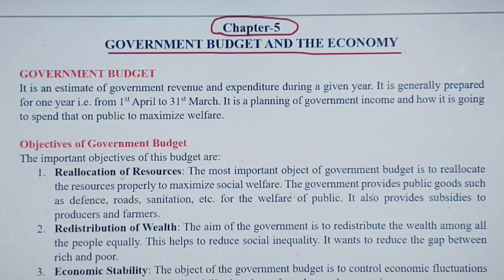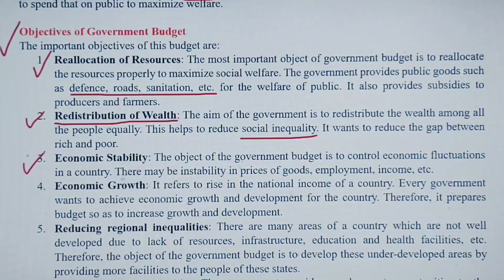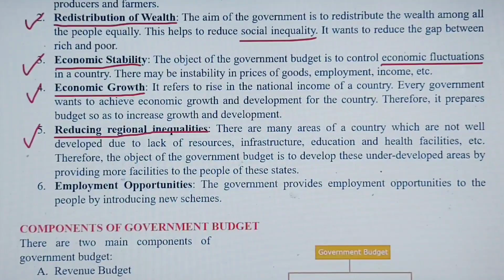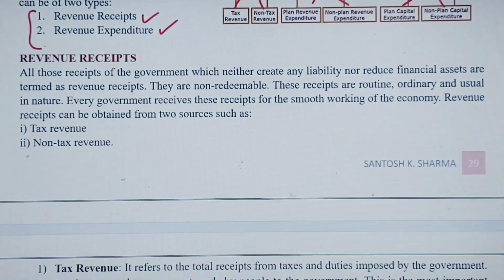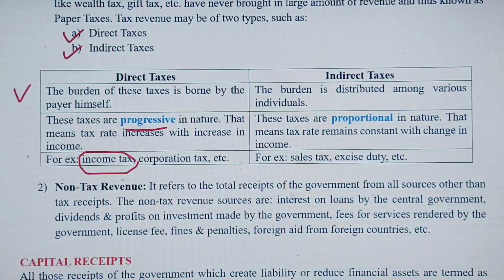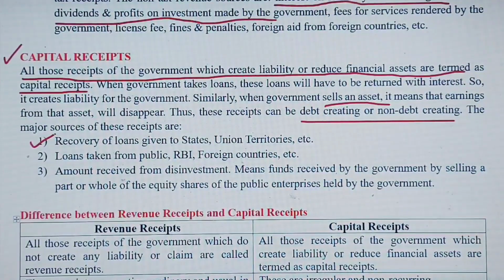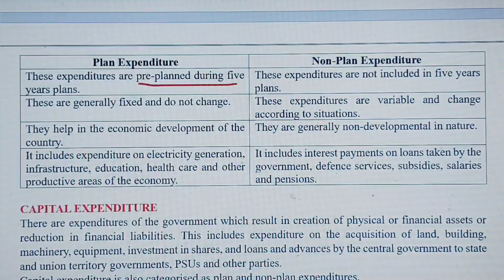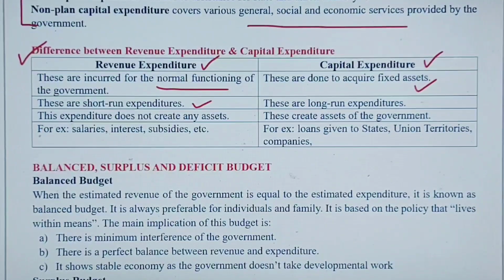ECONOMICS Cl-12 Government Budget Important Questions for 2025 exam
In this video, I have shared some important questions and answers of Introducry Macroeconomics from Chapter-5 Government Budget.